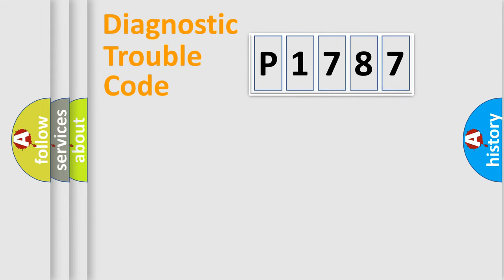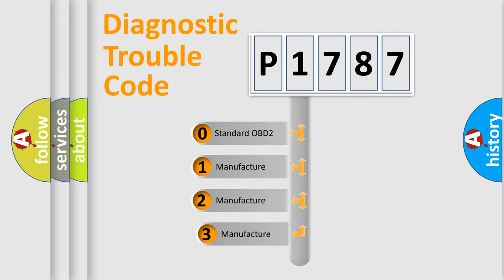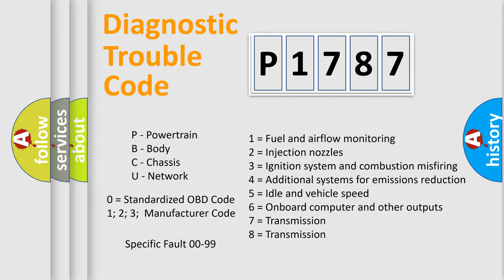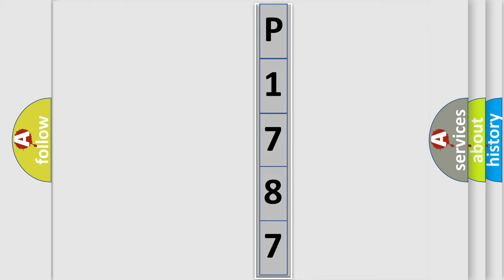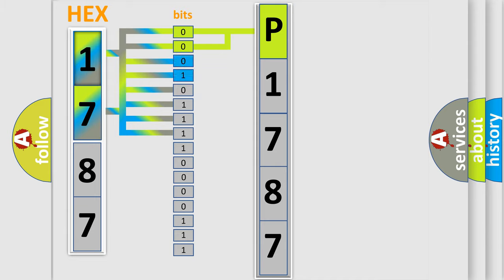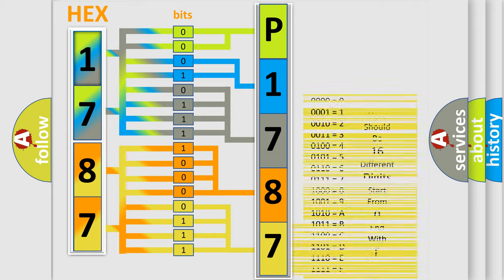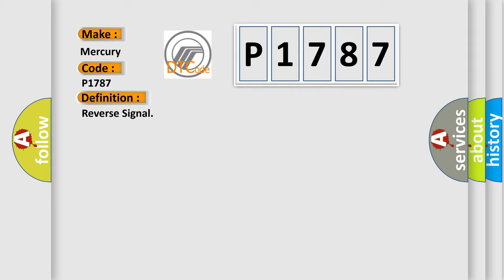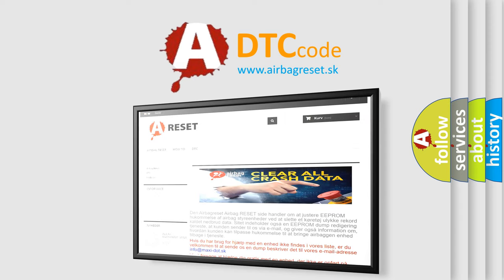DTC Mercury P1787 Short Explanation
Contents:
0:21 Basic DTC analysis according to OBD2 protocol standard.
1:48 Insight into programming
2:58 A diagnostically understandable description of the Diagnostic Trouble Code
3:05 Basic error definition

Make
Mercury
Code
P1787
Definition
Reverse Signal
Description
Reverse signal malfunction Hill start assist does not operate
Cause
Defective back-up light circuitBad wiring harnessDefective VDCCM